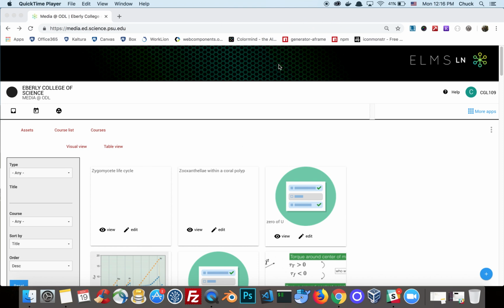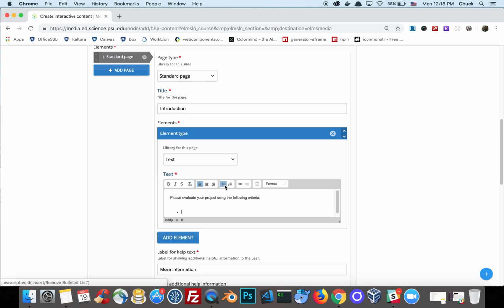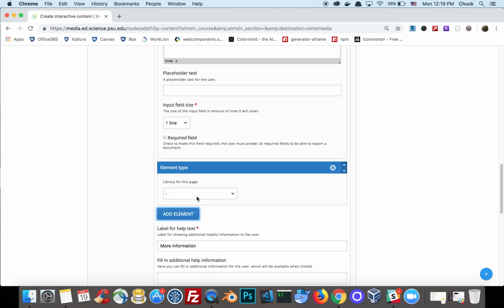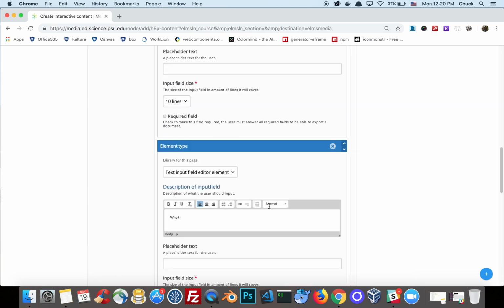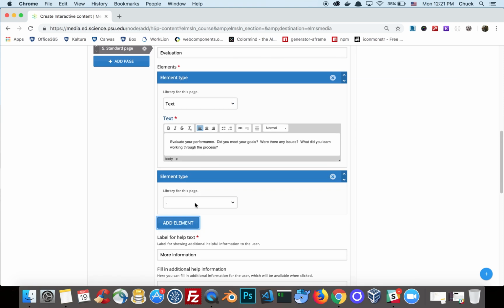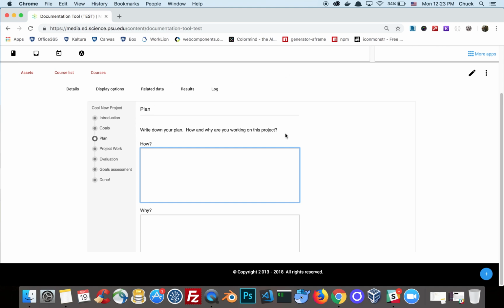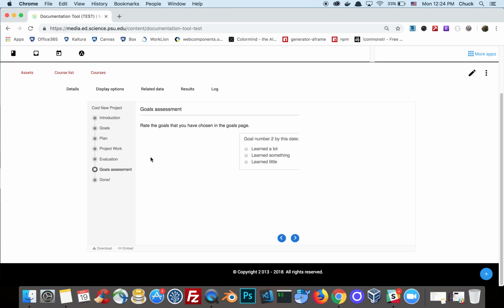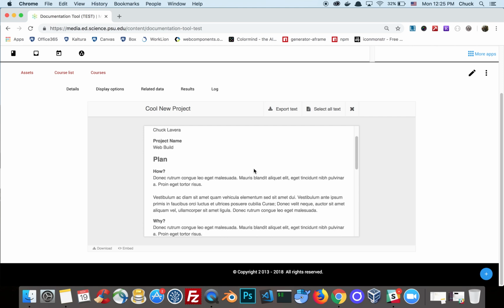H5P - Documentation Tool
In this video I explore the Documentation Tool at H5P.org.  This is a very cool tool that helps scaffold out and organize information from a user into an easily exportable document.